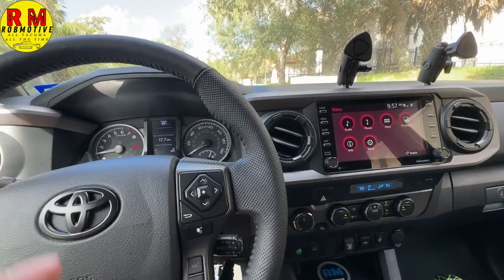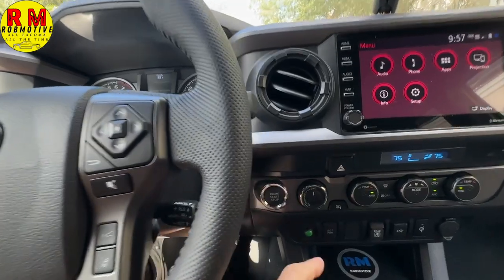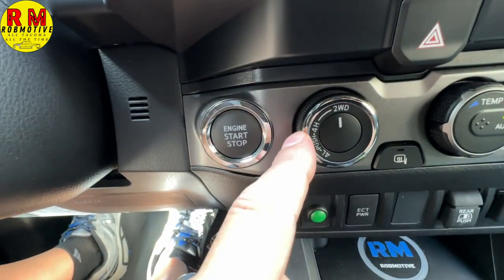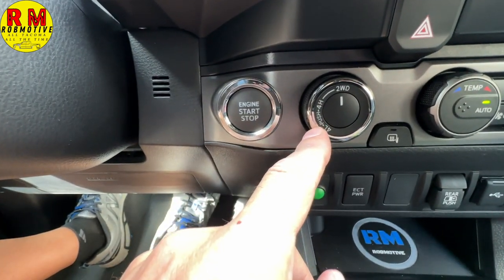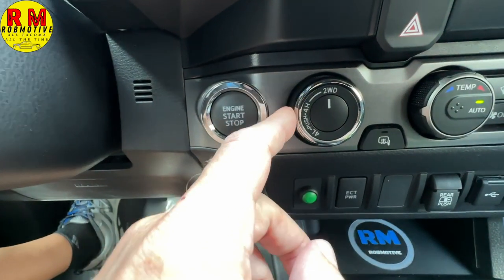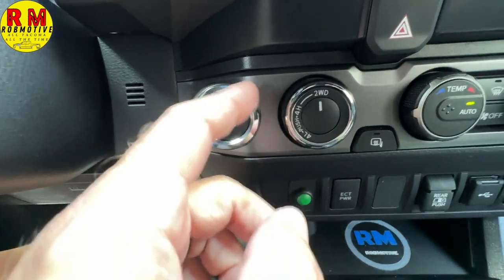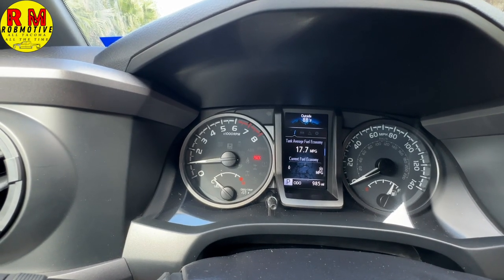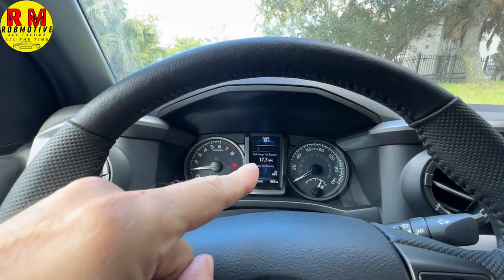Your Toyota Tacoma Four Wheel Drive System Needs Maintenance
Scratch-Free Wash Mitts AD: Chenille Premium Scratch-Free Microfiber Wash Mitt Green (2 Pack)

Chemical Guys Carwash Kit AD: Chemical Guys HOL126 14-Piece Arsenal Builder Car Wash Kit with Foam Gun, Bucket and (5) 16 oz Car Care Cleaning Chemicals (Works w/Garden Hose)

Micro Fiber Towels AD: PIPIMOO Microfiber Cleaning Cloth for Cars - 15.8"x11.8" Microfiber Towels for Cars Ultra Absorbent & Soft (8Pack) | Multi-Color Lint Free Rags for Car Motor Cleaning Detailing Polishing Drying

Leather Seat Cleaner AD: LED Chemical Guys SPI_109 Leather Cleaner and Conditioner Complete Leather Care Kit

Diagnostic Code Reader AD: ANCEL AD310 Classic Enhanced Universal OBD II Scanner Car Engine Fault Code Reader CAN Diagnostic Scan Tool-Black